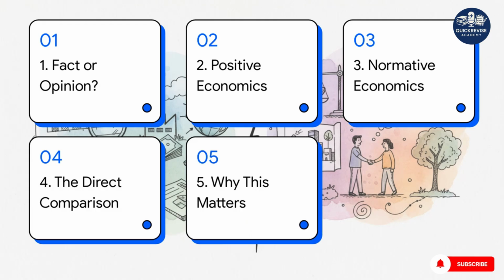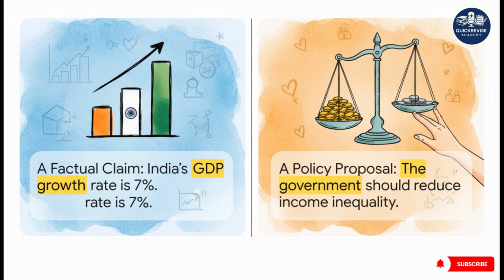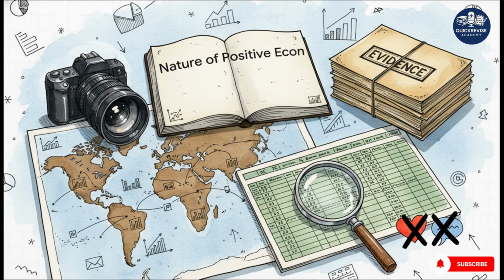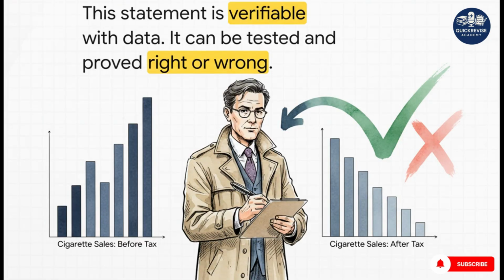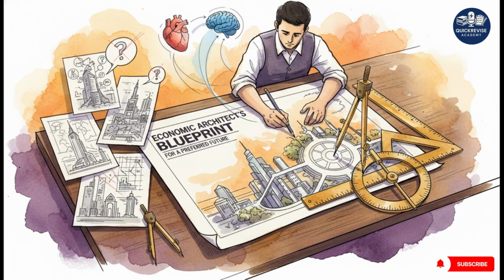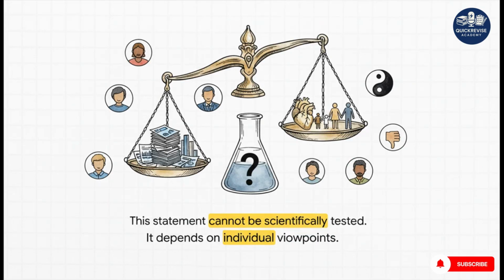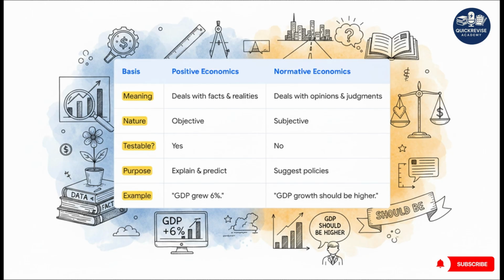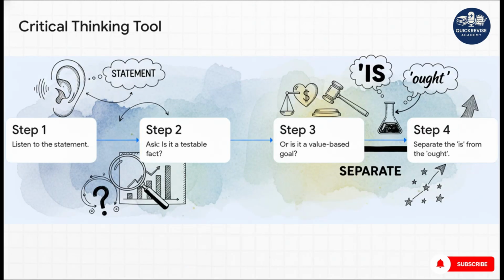Chapter-I Part-3 Meaning & Normative vs Positive Economics Class-11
In this video, we explain the meaning of Positive Economics and Normative Economics in a simple and easy way for Class 11 students. You will learn the difference between positive and normative economics, key features, and examples that make the concepts very easy to understand.

Whether you are preparing for CBSE Class 11 Economics, school exams, or competitive exams, this video will help you score full marks!

Meaning of Positive Economics
Meaning of Normative Economics
Key differences between Positive and Normative Economics